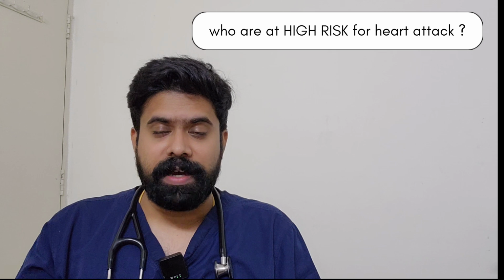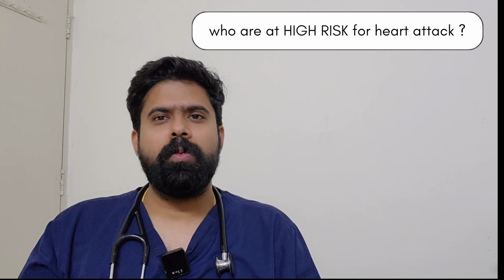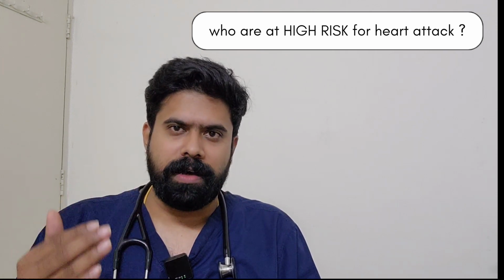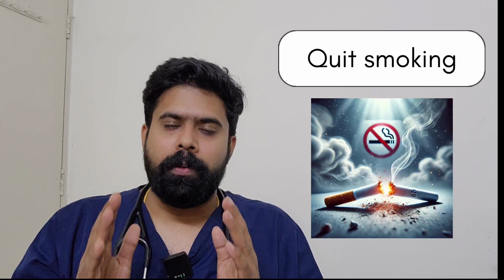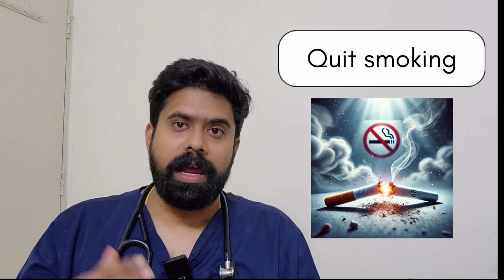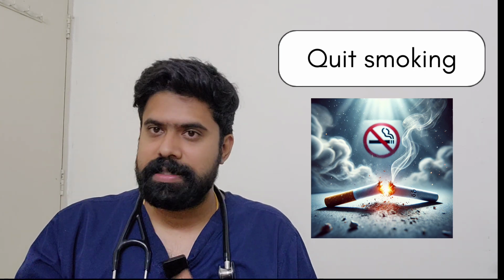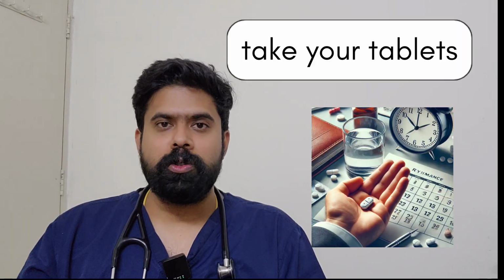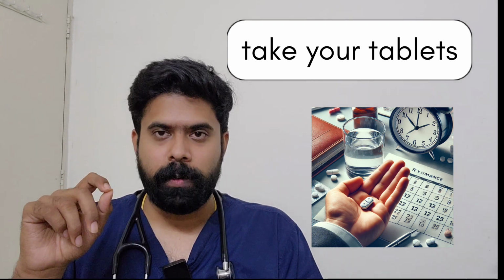NSTEMI Explained: What You NEED To Know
Welcome to our Patient Education Video on NSTEMI (Non-ST-Elevation Myocardial Infarction). In this informative guide, we will walk you through everything you need to know about NSTEMI, including its symptoms, causes, diagnosis, and treatment options.

Understanding NSTEMI is crucial for patients and their families, as it can help you recognize the warning signs and seek timely medical assistance. We will discuss the importance of lifestyle changes, medication adherence, and regular follow-ups to manage your heart health effectively.

Whether you or a loved one has been diagnosed with NSTEMI, this video aims to empower you with knowledge and resources. Make sure to watch until the end for helpful tips on managing your condition and improving your quality of life.

Your heart health matters, and we are here to support you every step of the way!